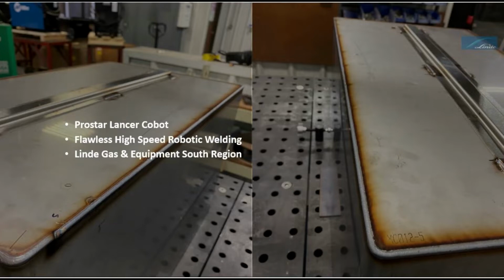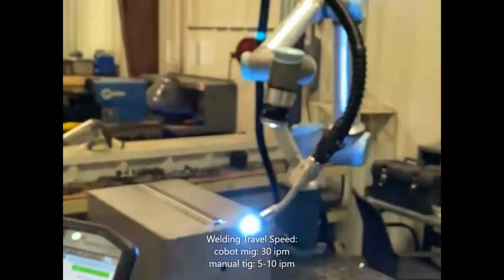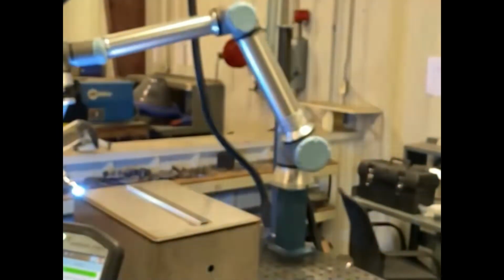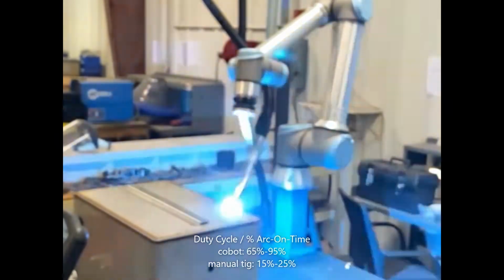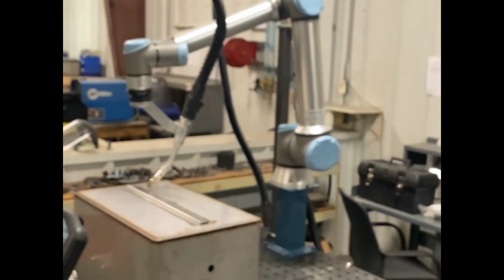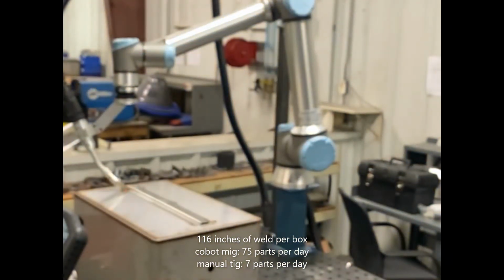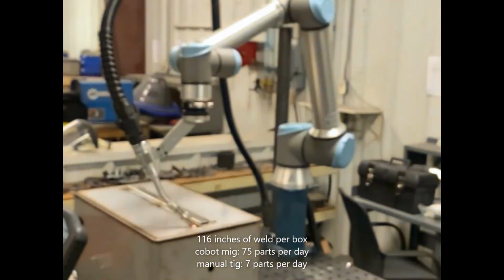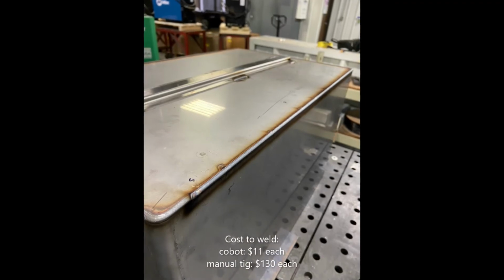cobot mig welding is way faster than manual tig welding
gotta have the right gas for stainless steel mig welding. no He used here. cobot does the rest. reduced heat input. pulsed mig eliminates welding spatter.
steady speed, consistent locations, notice the smooth cornering